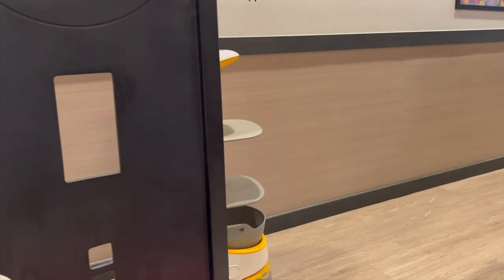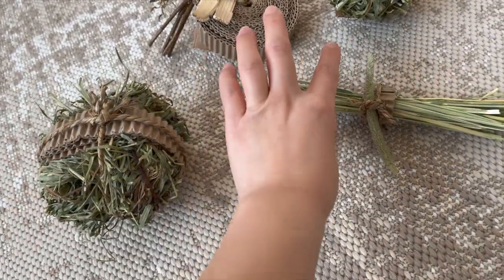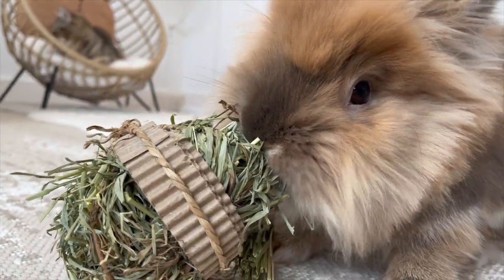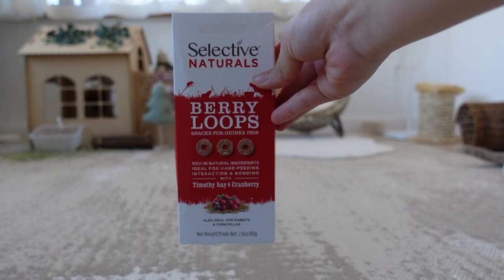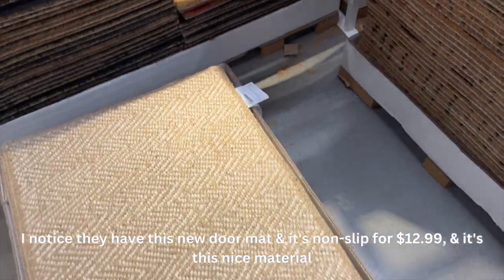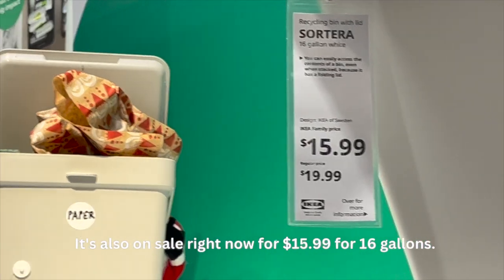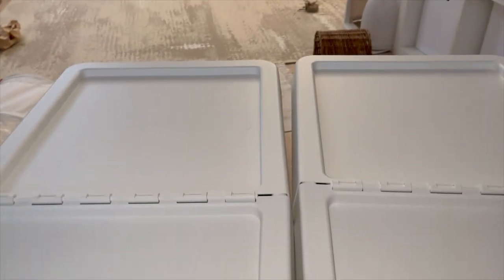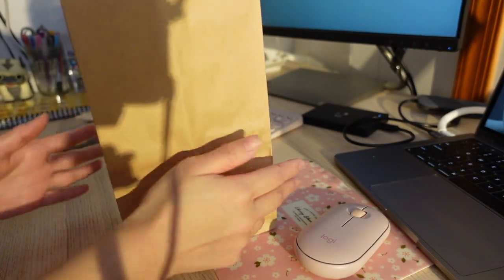December vlog | Organizing, shopping, new bunny items, DIY